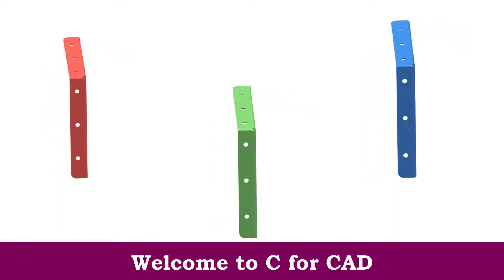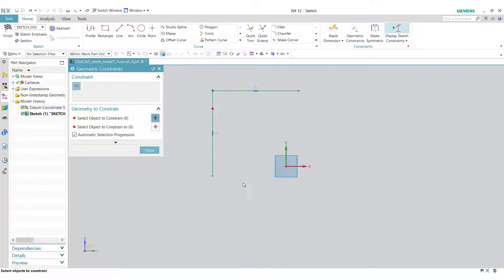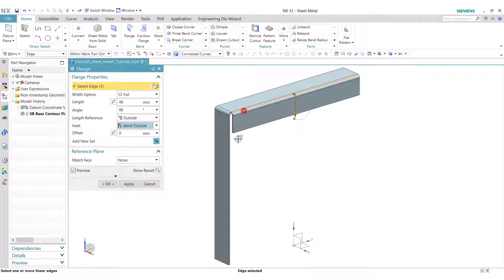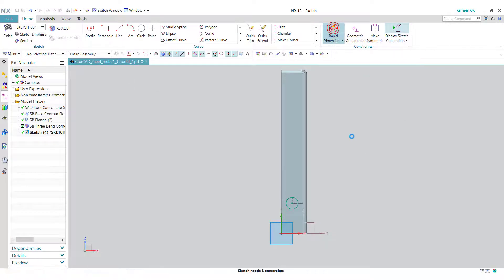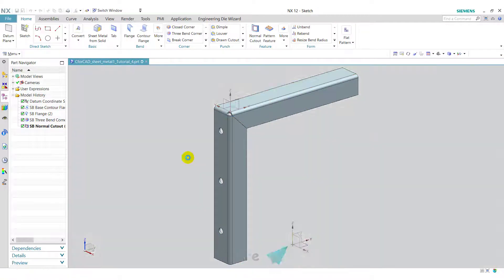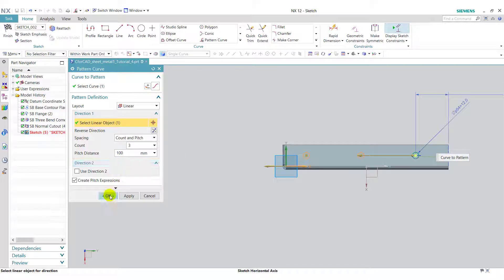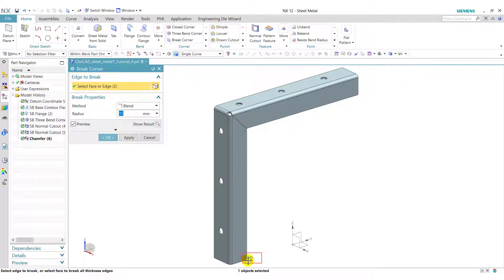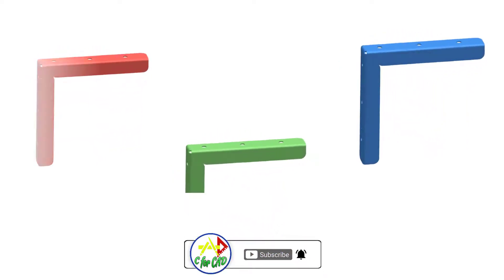Tutorial 5 | Sheet Metal Design in NX (Unigraphics) || C for CAD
In this video you will see Tutorial for sheet metal designing in NX Unigraphics Software.